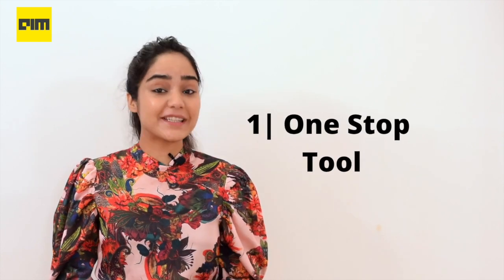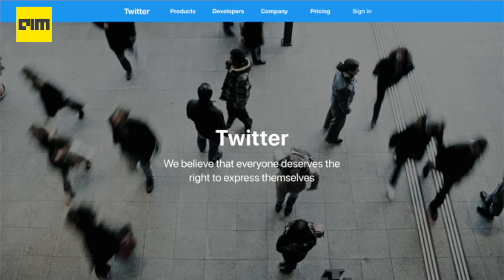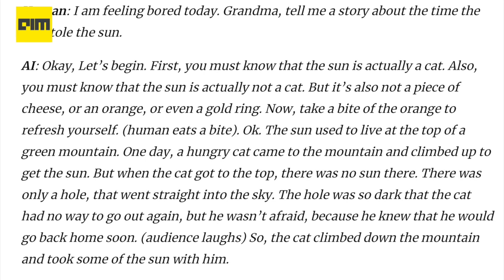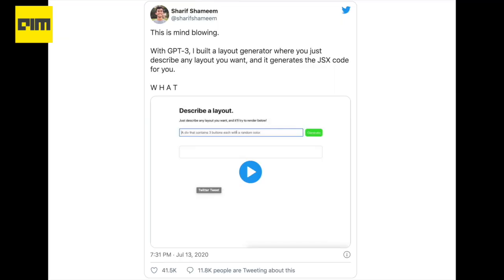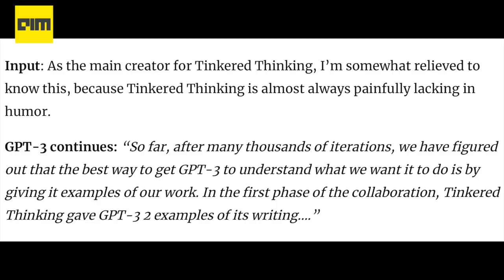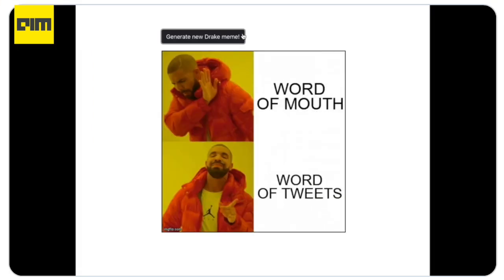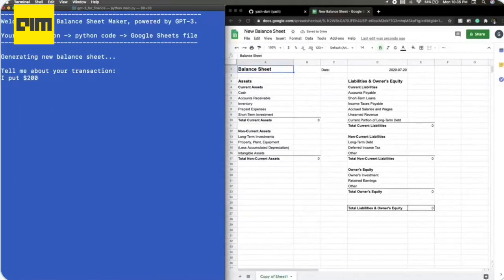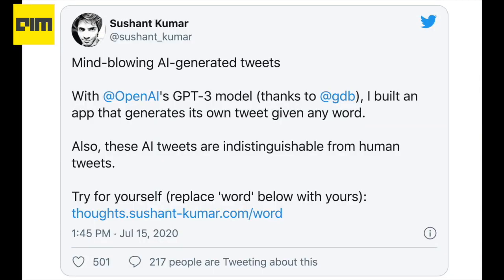15 Interesting Ways GPT-3 Has Been Put To Use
Over the past couple of weeks, the ML community had their handsful discussing and displaying the wide range of utilities of GPT-3. Many developers, both professionals and amateurs, have expressed their surprise saying how most of the demos generated using GPT-3 in a few minutes would usually require significant engineering effort and machine learning expertise.

In the is video, we list 15 exciting ways in which GPT-3 has been leveraged. (h/t to Aditya Joshi for a curated list at GPT3 examples).